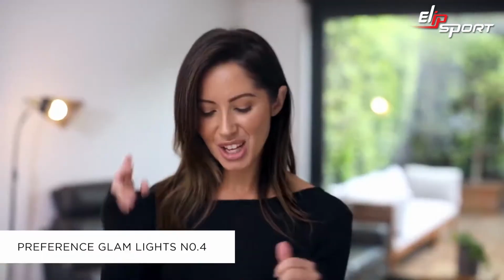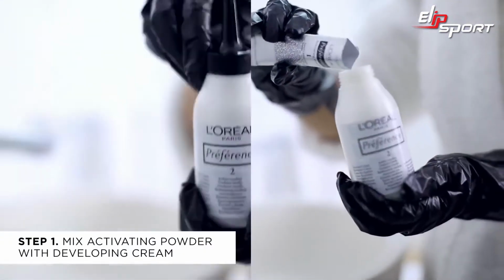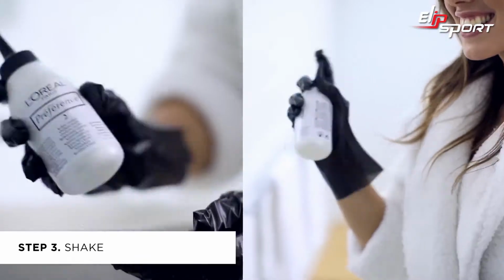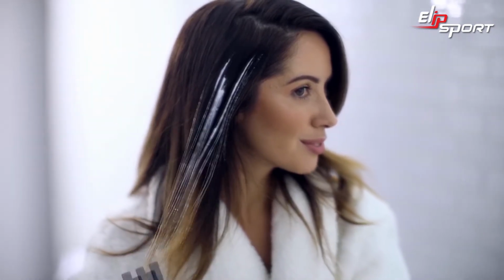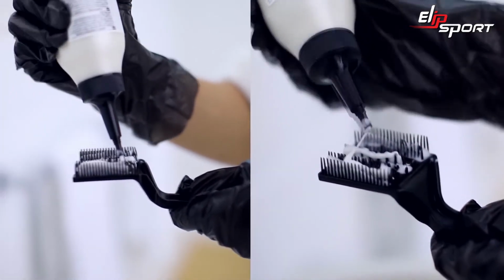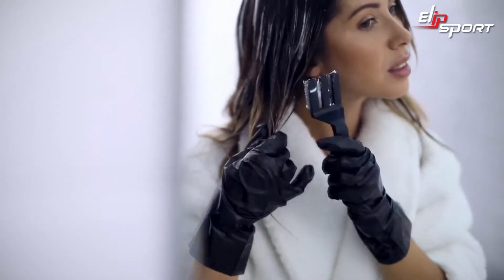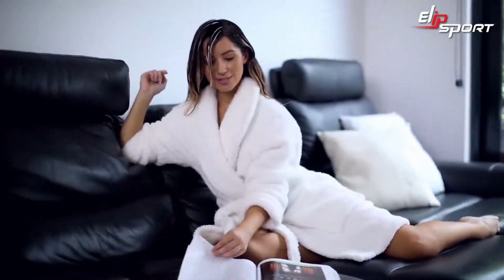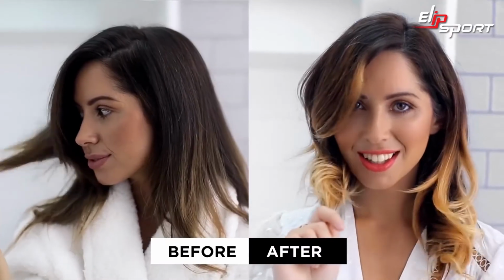Hướng dẫn tạo điểm nổi bật quyến rũ với Jasmin Howell - L'Oréal Paris Australia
Phụ nữ hiện đại sẽ biết quan tâm cho nhan sắc và sức khỏe của chính mình. Để đạt được điều đó chúng ta cần chăm chỉ rèn luyện thể thao và các thiết bị hỗ trợ của tập đoàn thể thao Elipsport. Hãy truy cập ngay Elipsport.vn để xem tất cả các thiết bị thể thao như máy chạy bộ, ghế massage,... cần cho sức khỏe của bạn nhé.

🌈Hãy nhấc điện thoại lên để lại tin nhắn vào hoặc gọi vào số hotline (miễn cước) 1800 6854 để được các bạn tư vấn viên đáng yêu hỗ trợ nhé!

☎️ Kỹ thuật - Bảo hành:  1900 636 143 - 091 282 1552